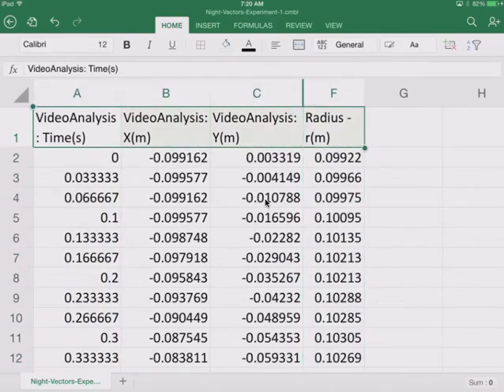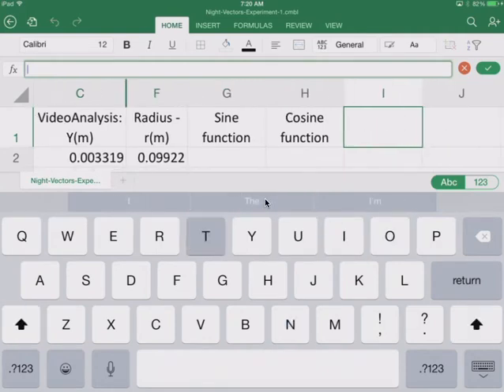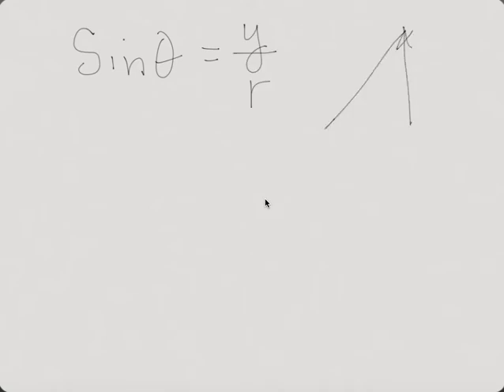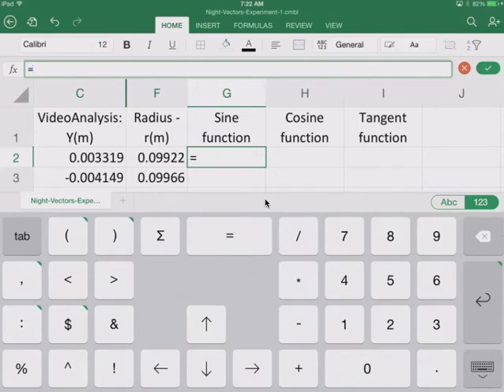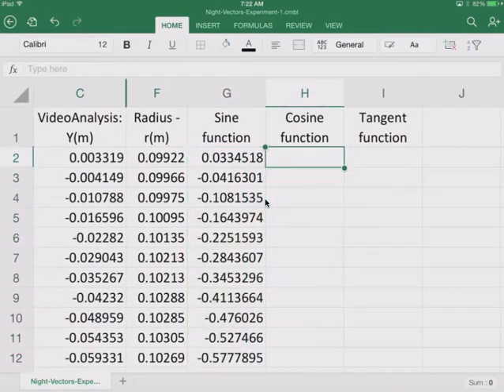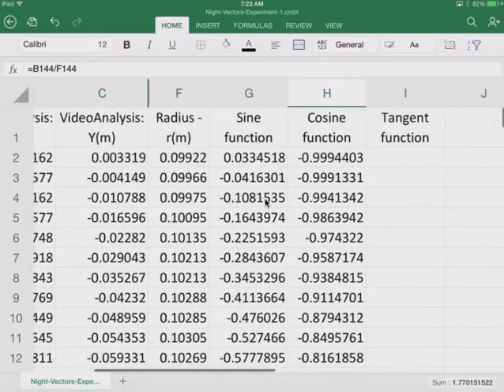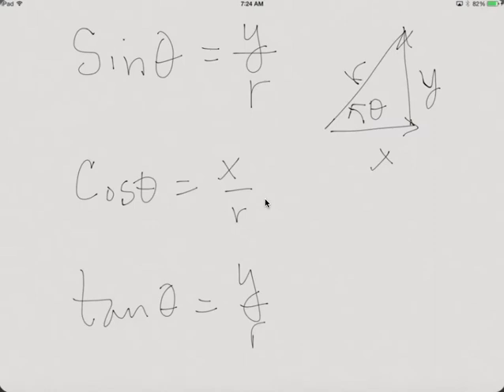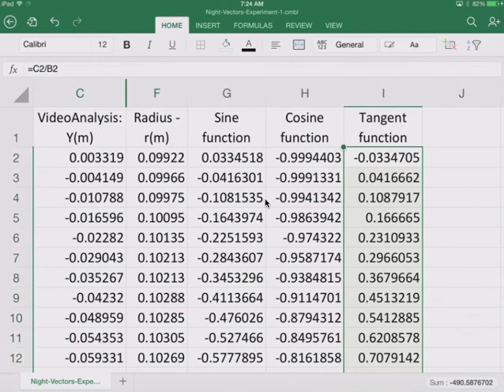Calculating Trigonometric Functions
In this video we calculate three trigonometric functions.  The sine, cosine and tangent function.